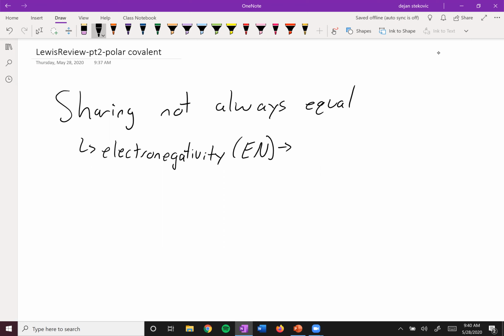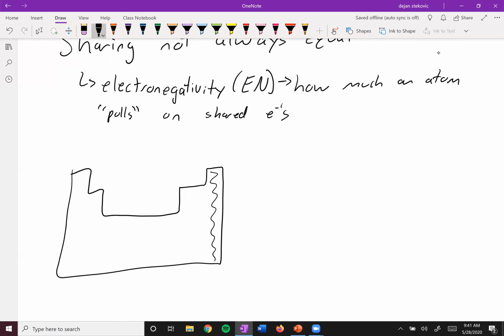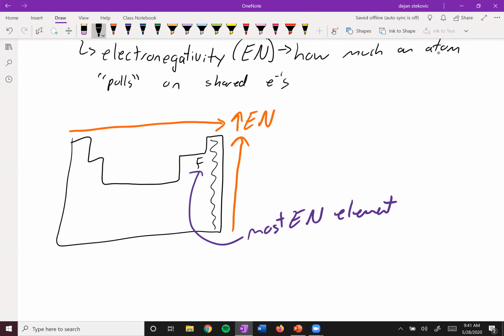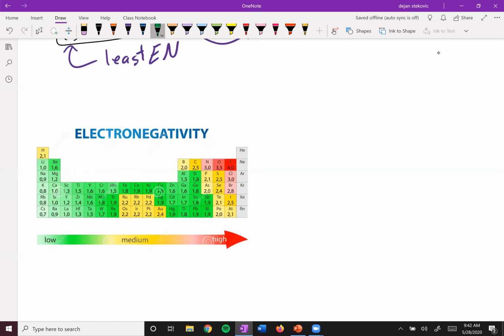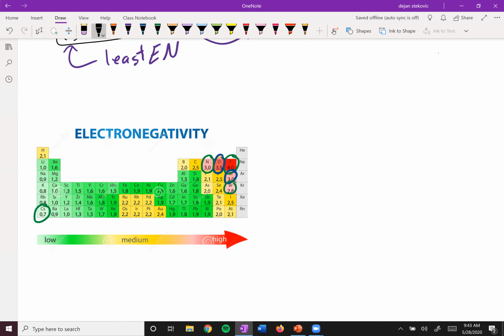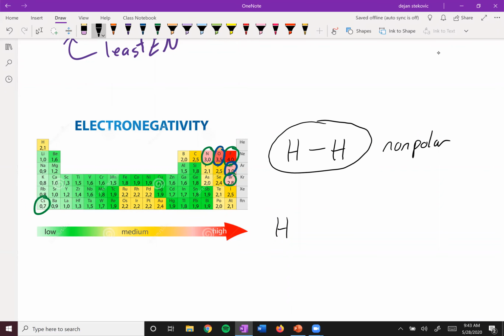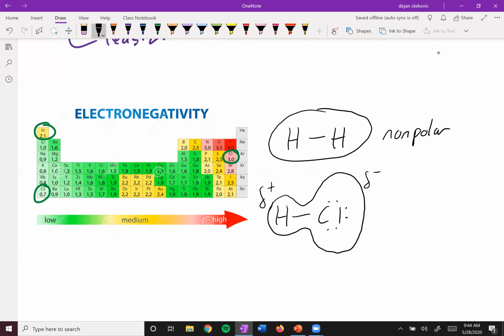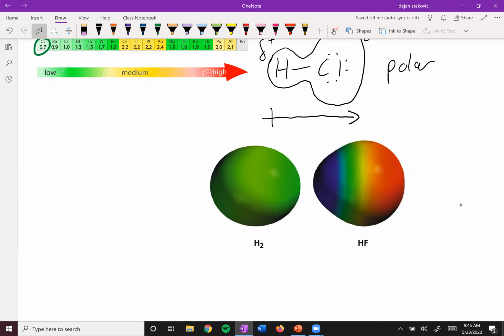CHEM102 LewisReview pt2 polar covalent bonds